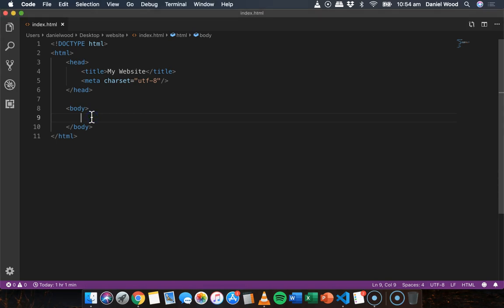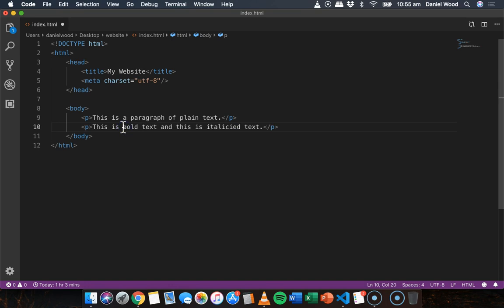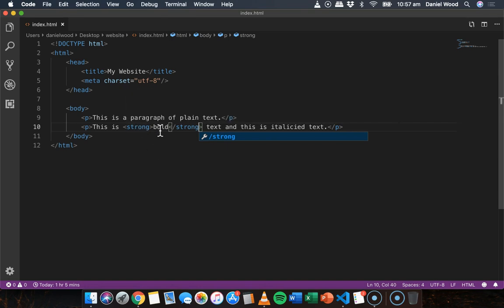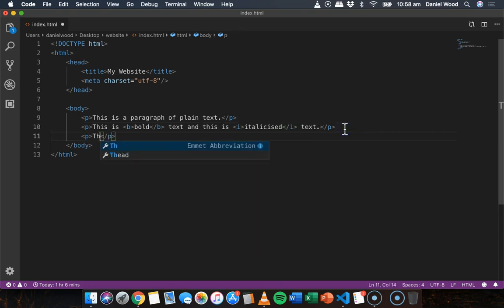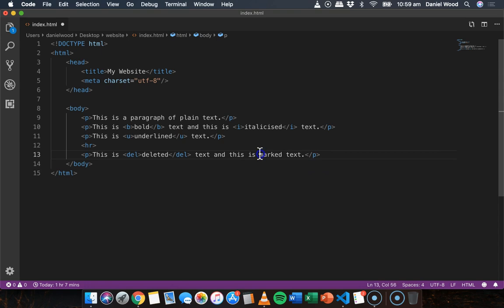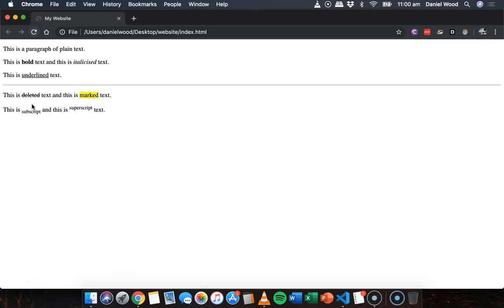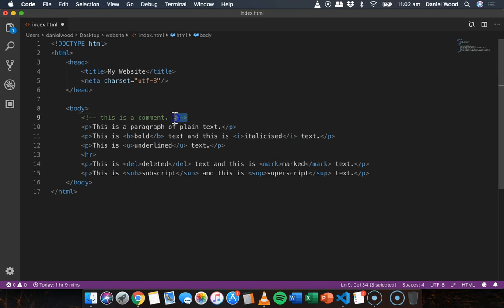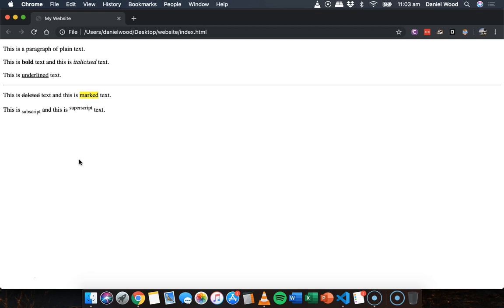HTML & CSS 2020 Tutorial 3 - Formatting text